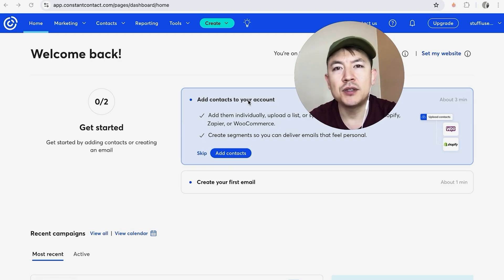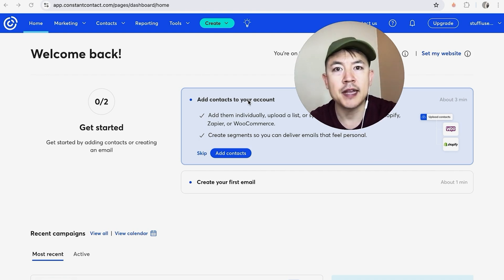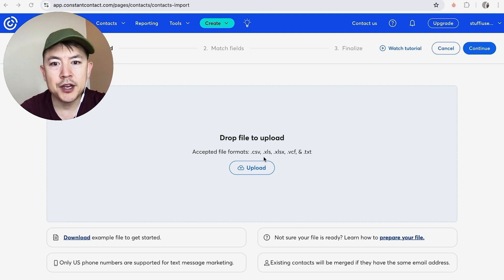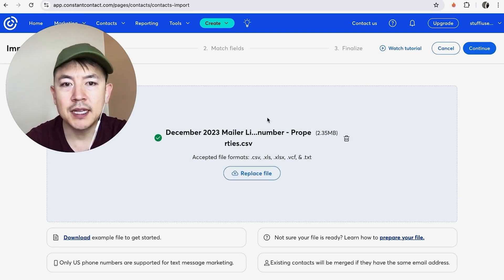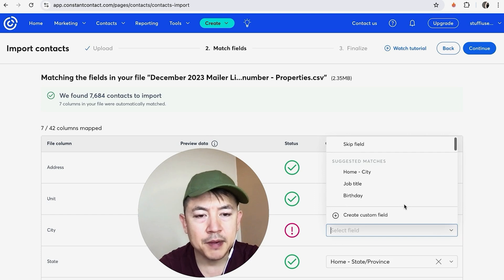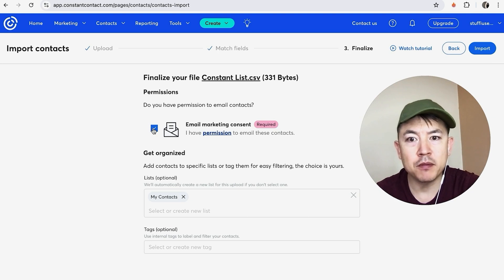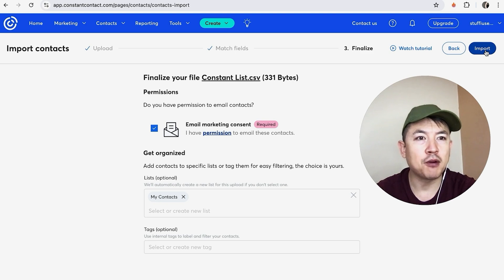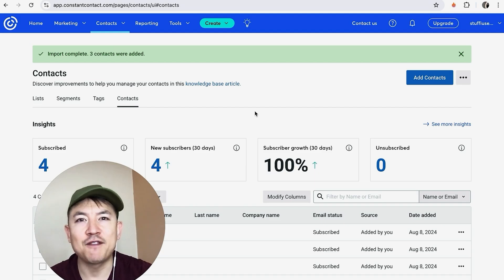✅ How To Import Email Contact List To Constant Contact 🔴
Constant Contact, Inc. is an online marketing company, headquartered in Waltham, Massachusetts, with additional offices in Loveland, Colorado; and New York, New York.

The company was founded in 1995 by Randy Parker and was later sold to Endurance International in 2015. As of 2021 it had been acquired by ClearLake Investments.

The company was founded as Roving Software in 1995, taking its present name in 2004.

In May 2008, Constant Contact's first acquisition was e2M Systems, an Event Management System for workshops, seminars and conferences of all sizes.